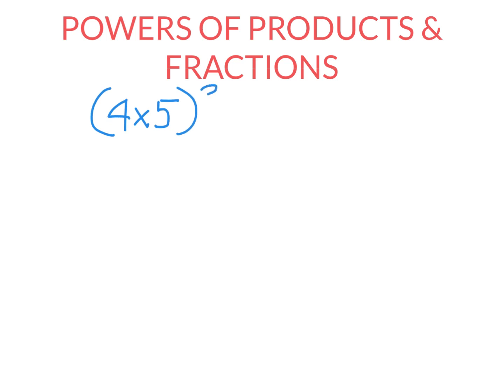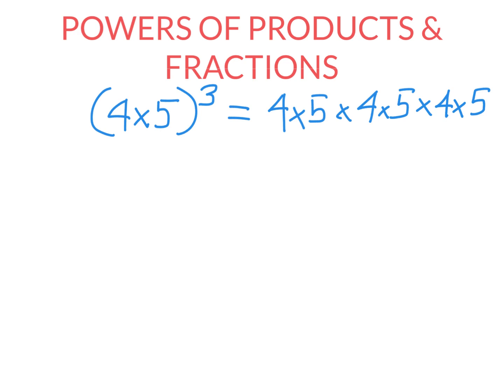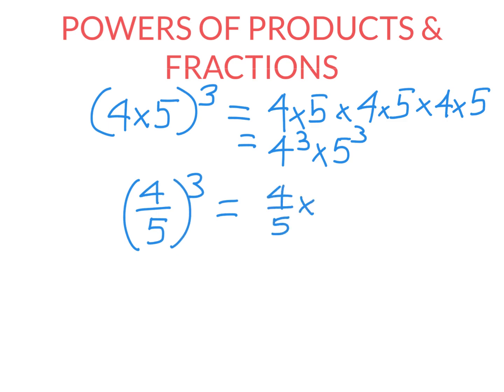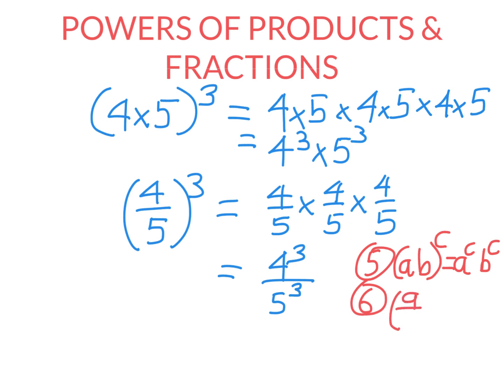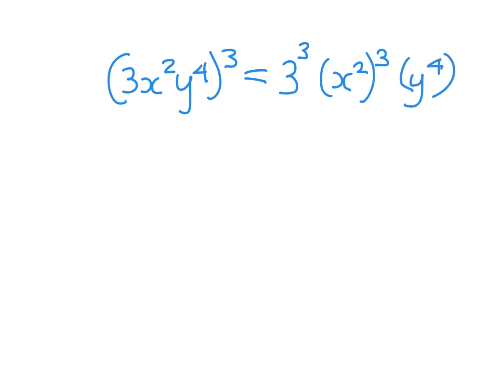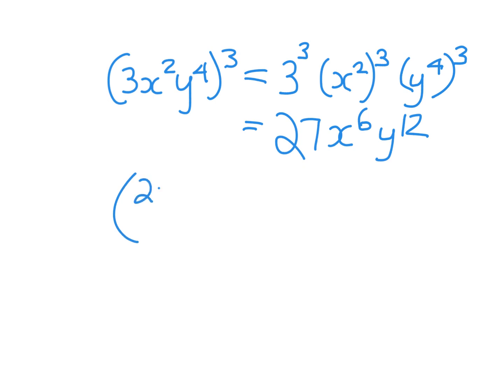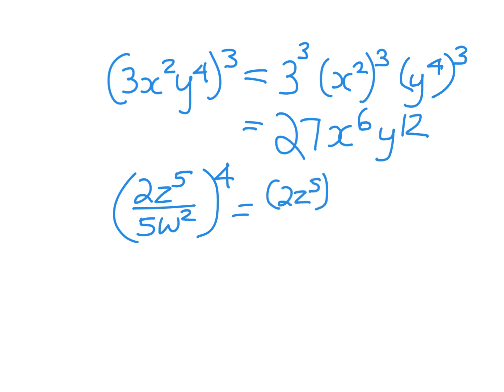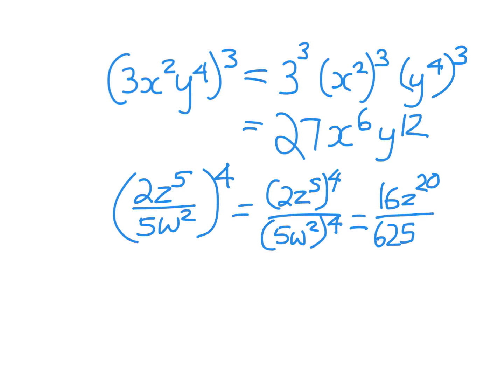Powers of Products and Fractions